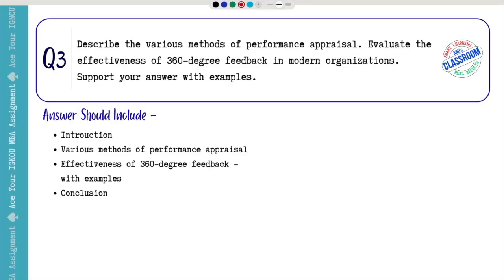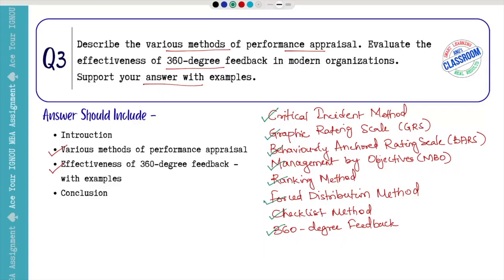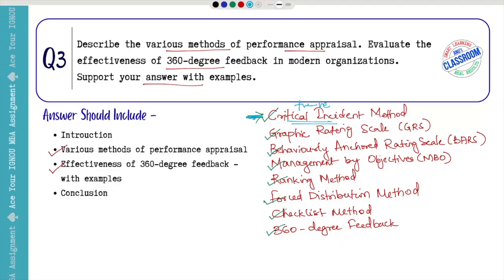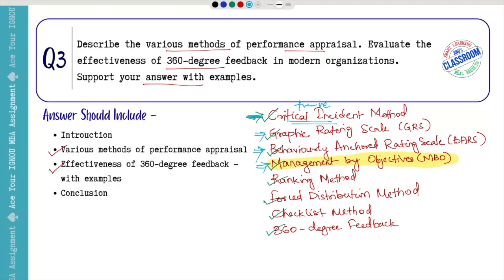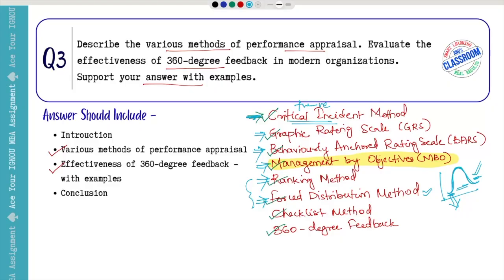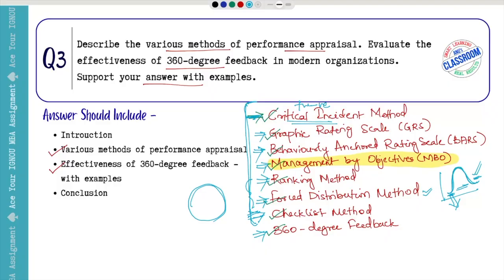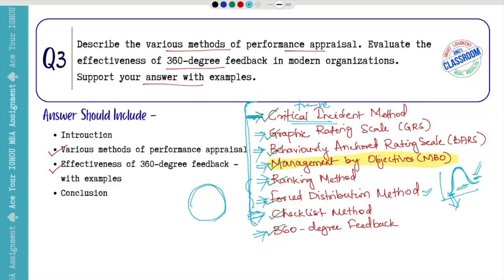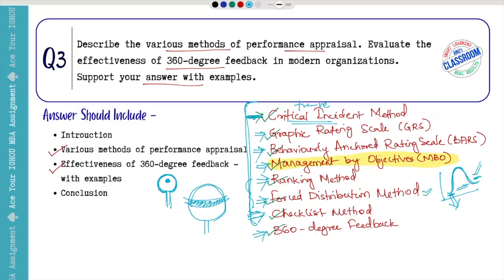IGNOU MMPC-002 Assignment Solution July 2025 | MBA | Question 3